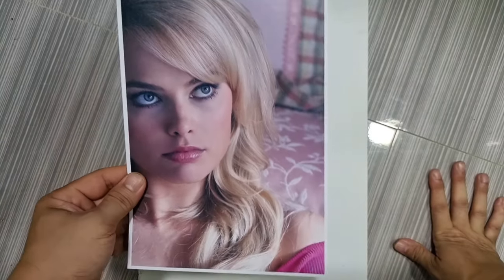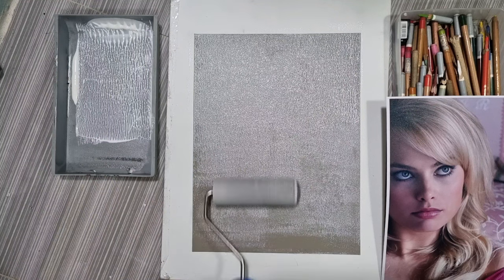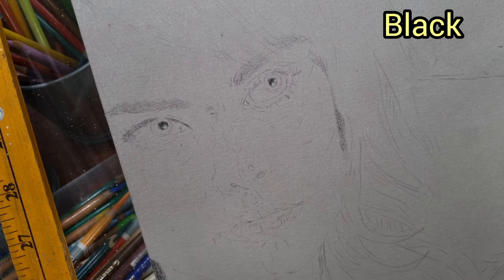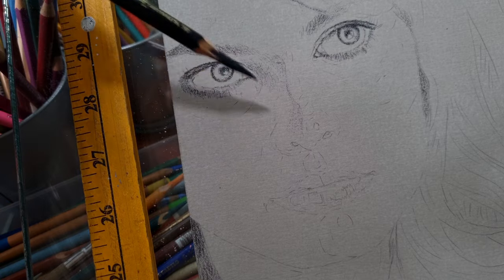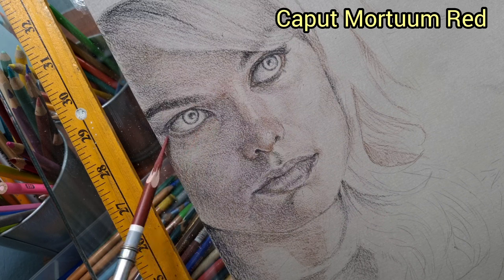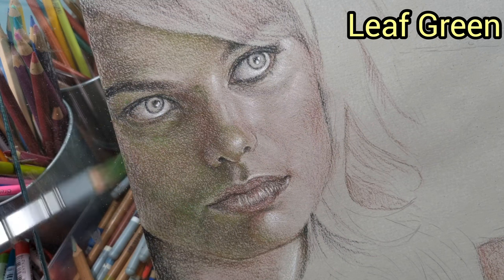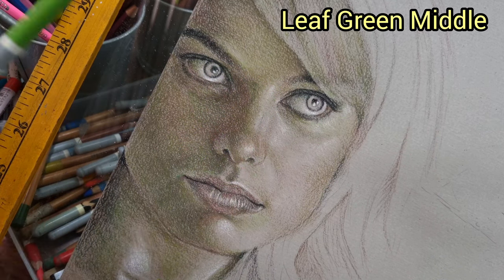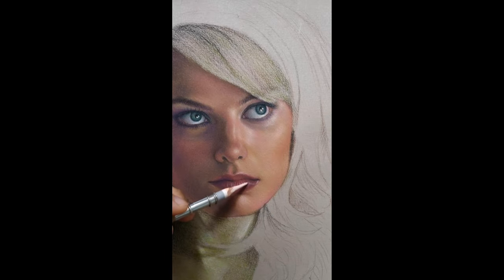ALL Colored Pencil Artists will Love THIS! Realistic Portrait Drawing Tutorial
@BMDPortraits shares another realistic portrait drawing tutorial featuring an underrated drawing technique, paper and pencil medium, which I think you should give a try, not colored pencil but Pastel pencil. Colored Pencils are the most widely used medium by realistic portrait artists all around the world and only a few uses pastel pencil which kind of surprising to me because pastel pencil as I demonstrate on this tutorial video is a lot easier, quicker, better to use than colored pencils. I am not saying that colored pencils are bad, they are great especially on detailed works, however for some reason, I find pastel pencils to produce a better portrait in terms of appeal and looks. I think one of the reasons pastel pencil is not as popular as colored pencils is the availability of paper to be used and on this video I make my own paper, sanded paper that should work well with pastel pencils.

Materials: Stabilo Carbothello and Gioconda pastel pencil
Reference Photo: From upcoming Movie "Barbie," which stars Margot Robbie and Ryan Gosling